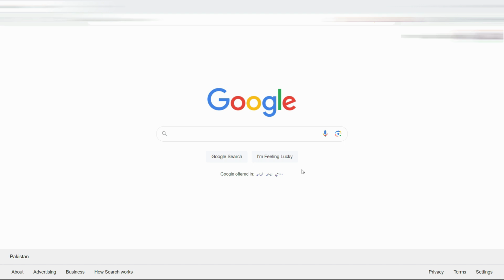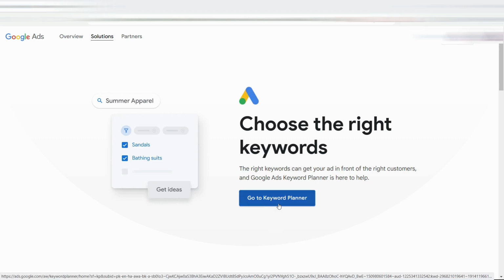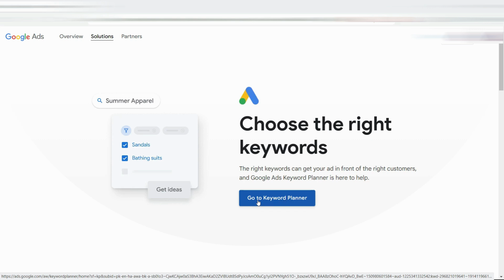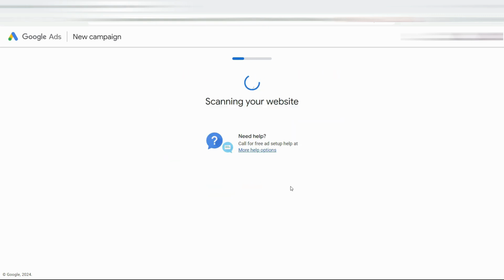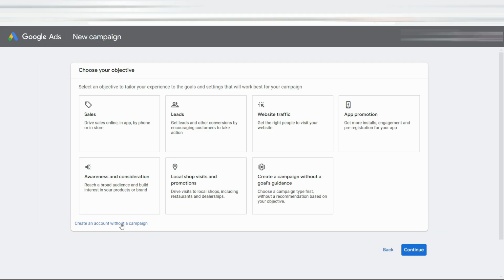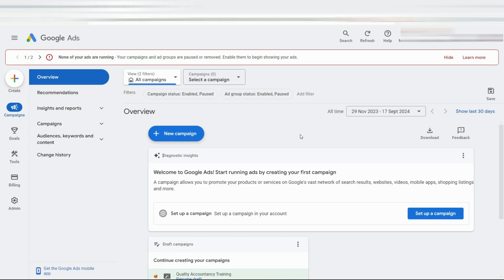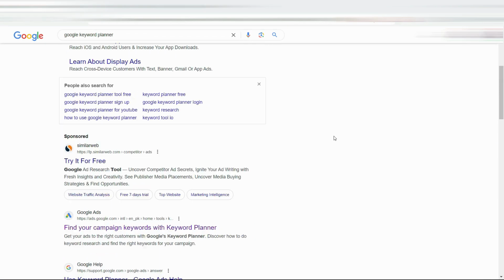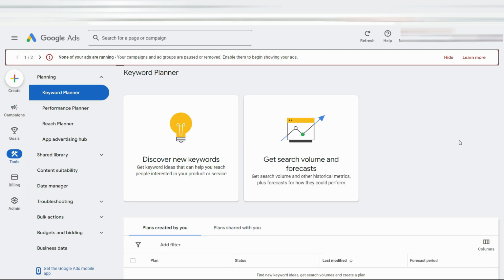Google Keyword Planner Opens Smart Campaign Instead of Planner Solved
In this Topic We will learn Google Keyword Planner Opens Smart Campaign Instead of Planner Solved. For more informative videos like this please mention down below in comments about future topics you wanna see on this channel and ill add them for you

Course Link